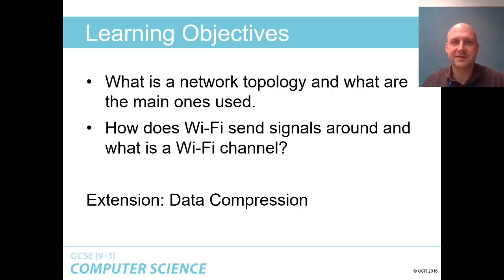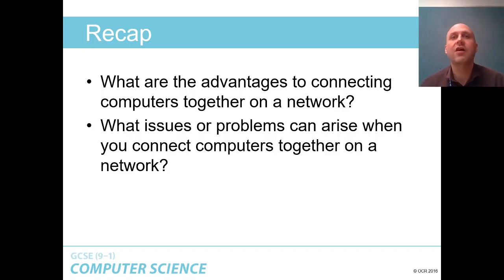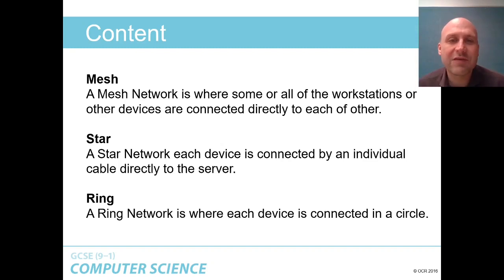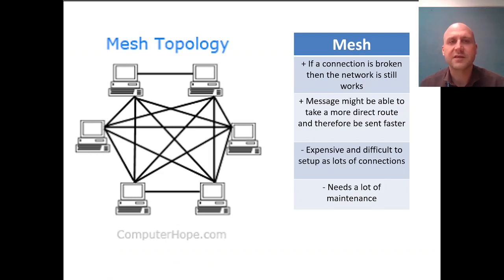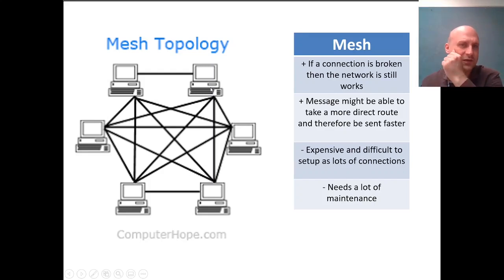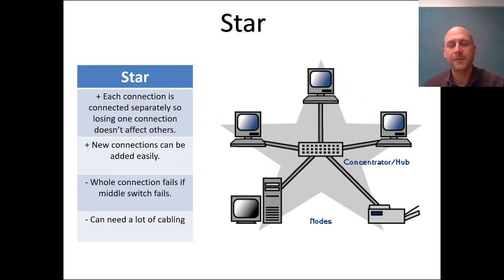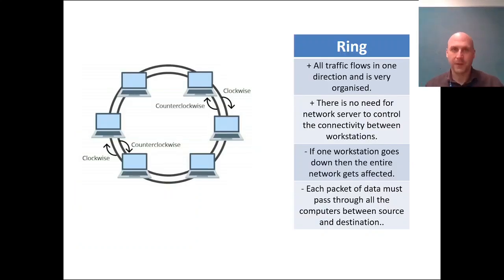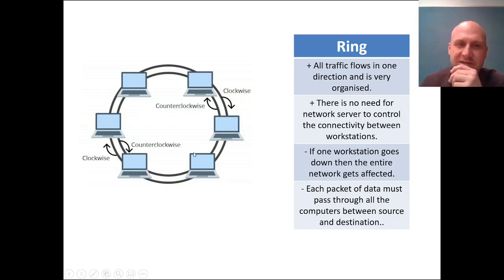Year 9 - Project 1 - Lesson 5 - Network Topologies